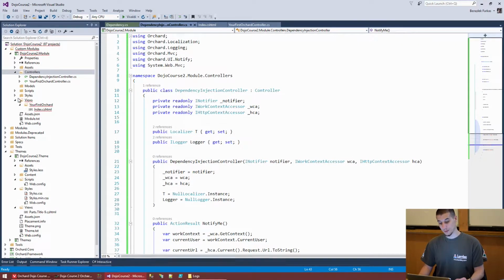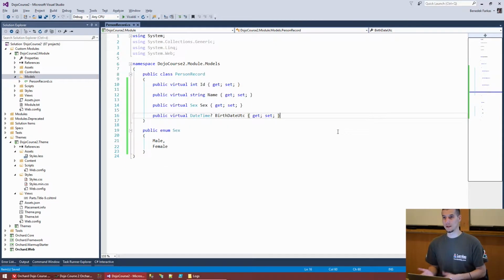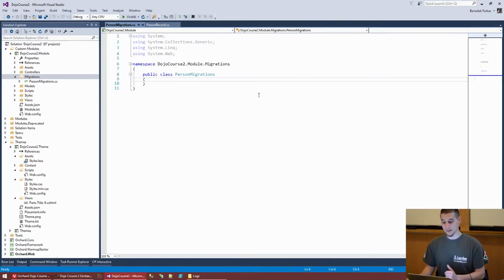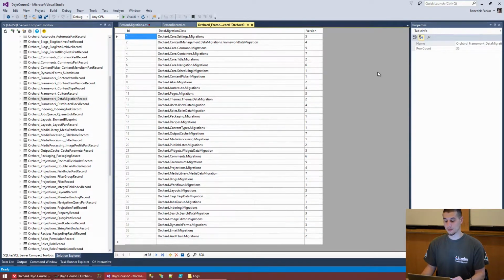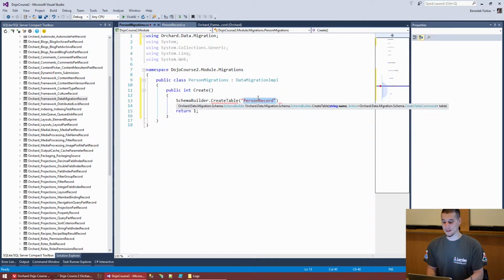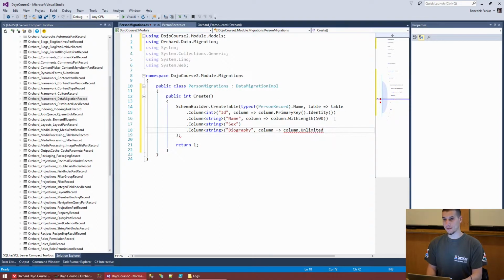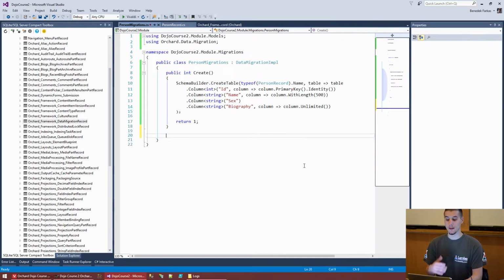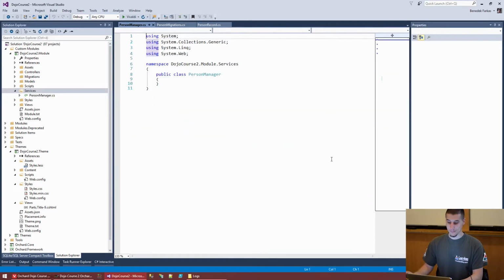Dojo Course 2 (23) - Advanced module development with Migrations and data storage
- Migrations
- Data storage